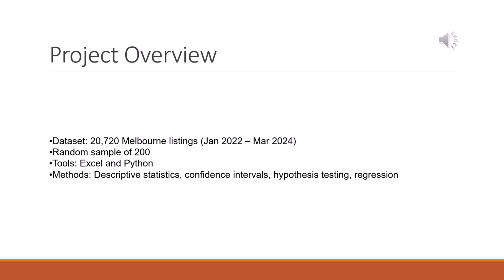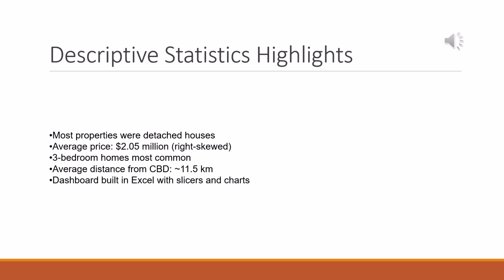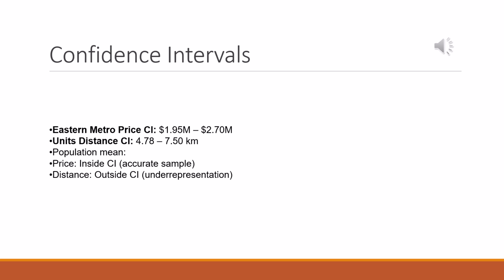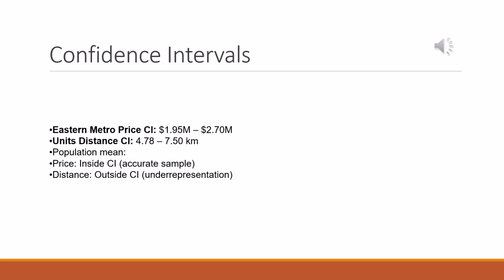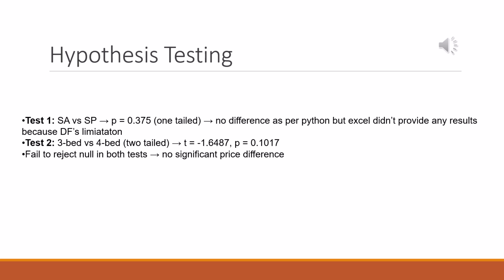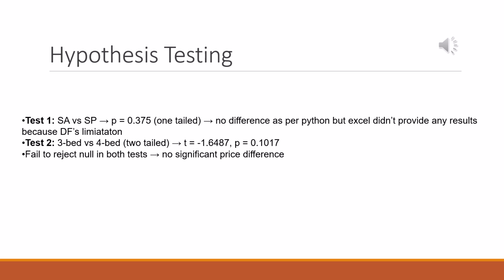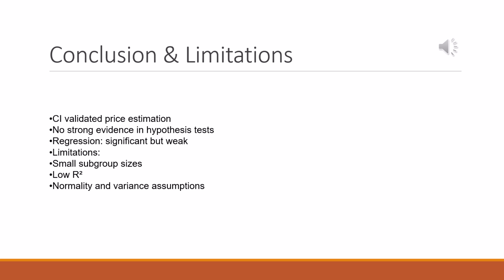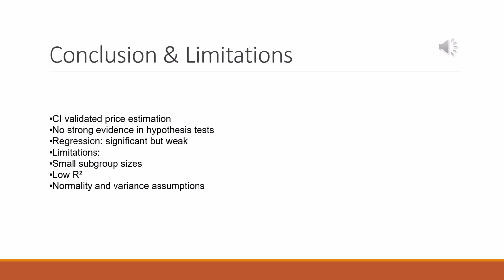Assignment 2B – Financial Statistics